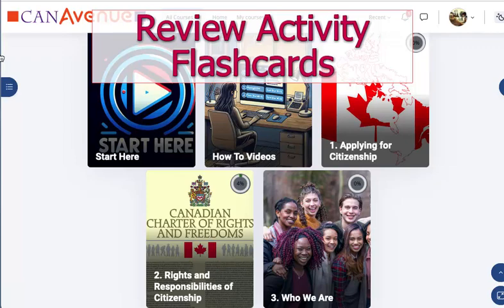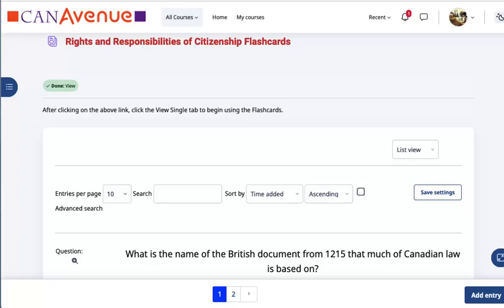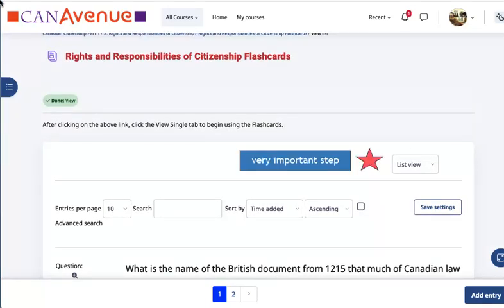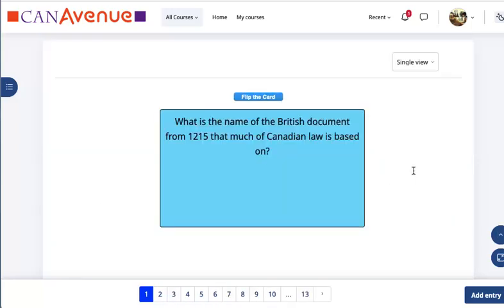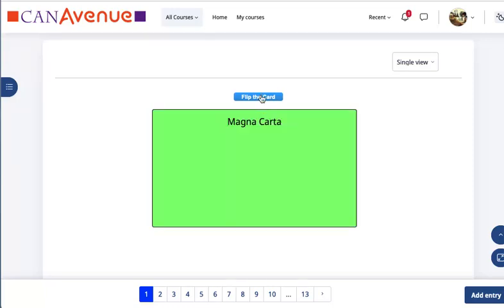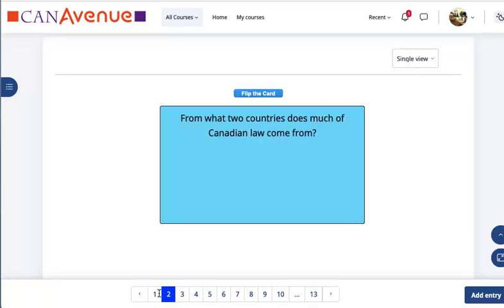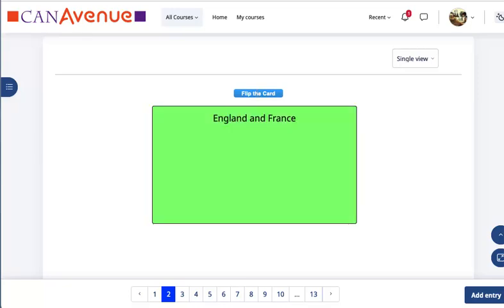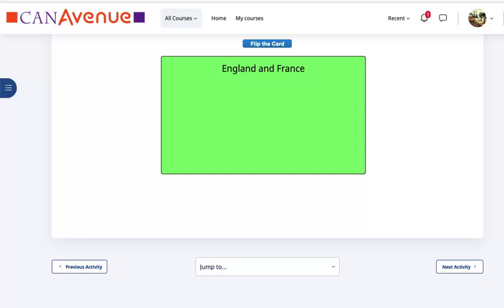CanAvenue Flash Card Review - How To – Citizenship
This video informs CanAvenue learners how to use the interactive flash card review activities in the Canadian Citizenship courses.